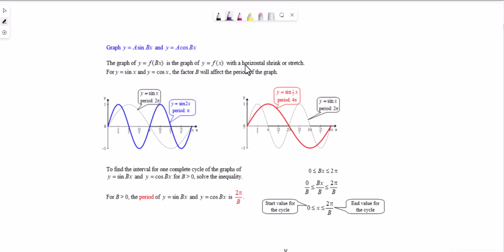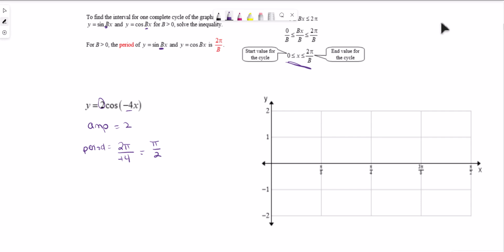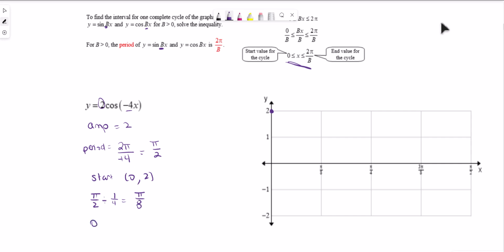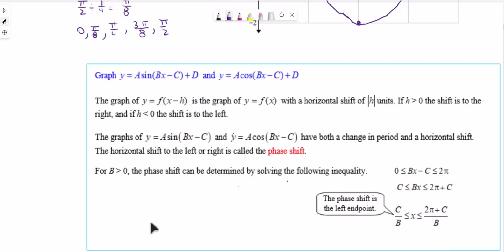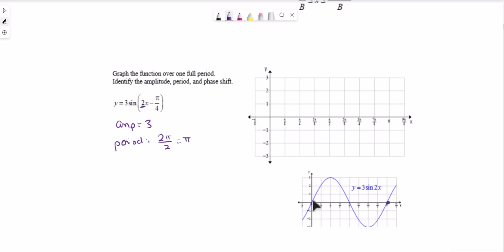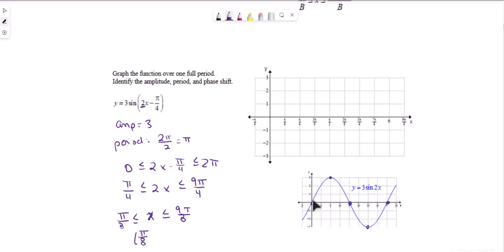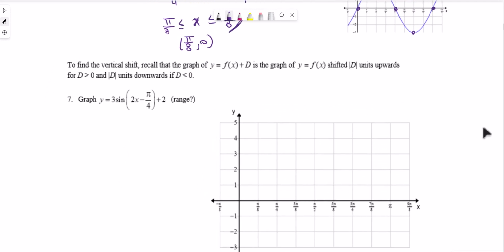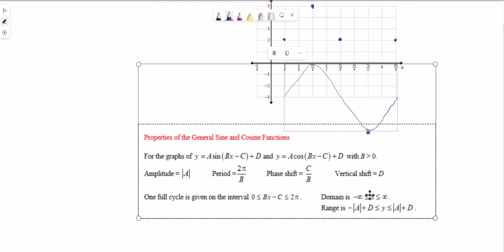4.5b Graphing sine and cosine